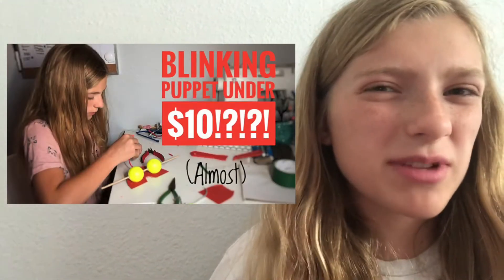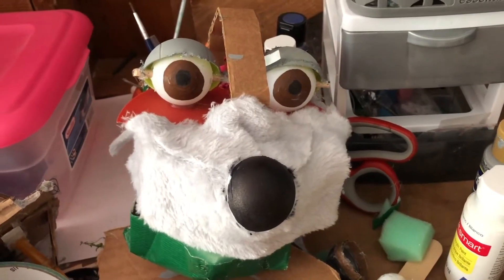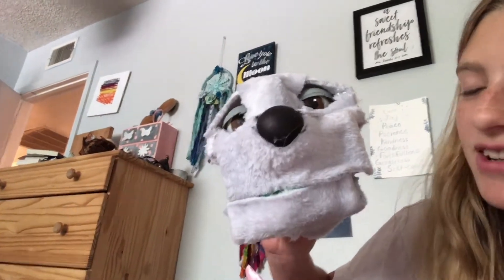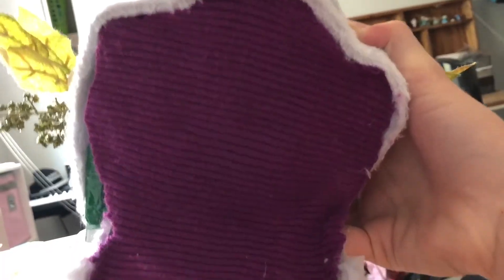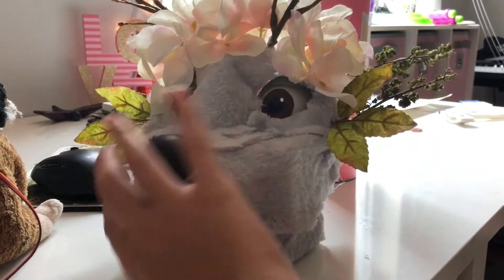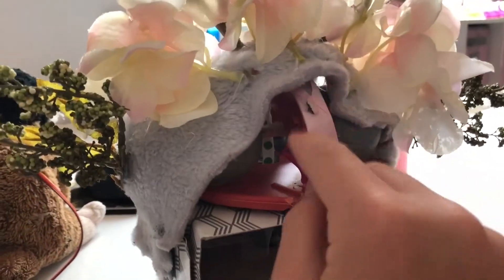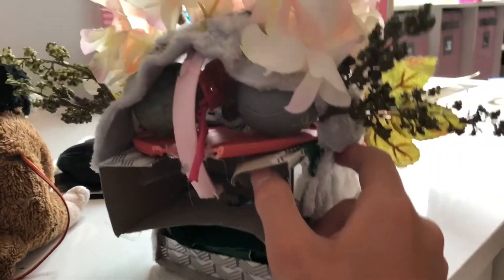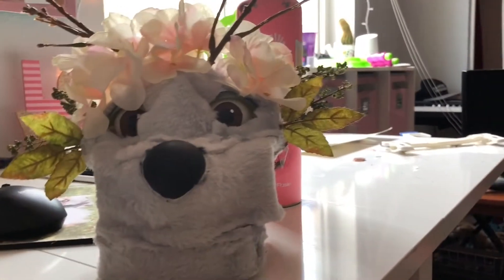Updating my 10 Dollar Puppet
Sorry for the short video today! Hope you enjoy me updating my 10 dollar puppet.